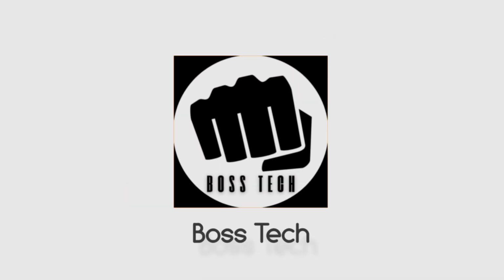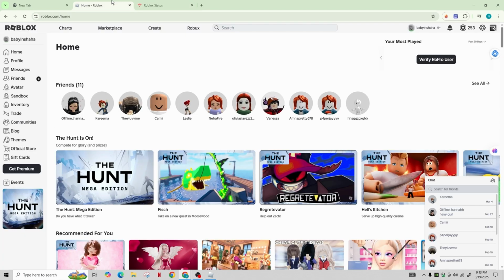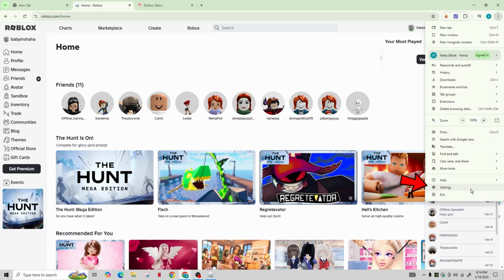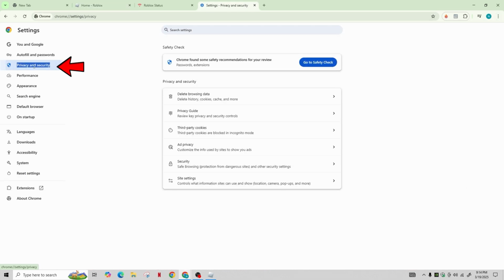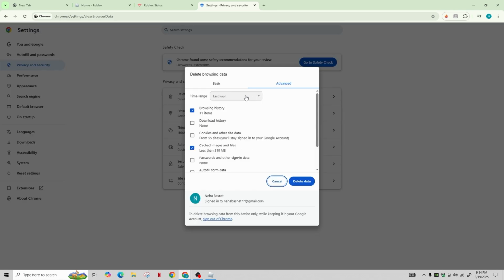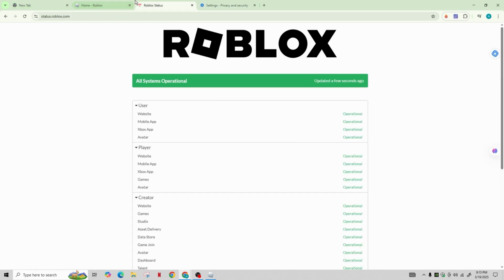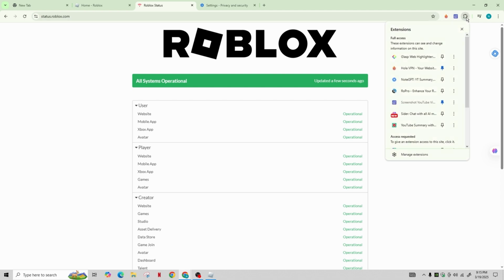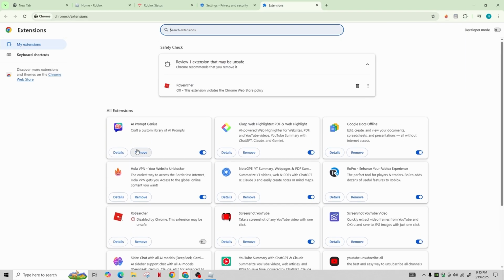How To Fix Roblox Avatar Not Loading 2025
Is your Roblox avatar not loading or stuck on a blank screen? 🕹️🚫 Don’t worry — this 2025 guide will show you exactly how to fix the “avatar not loading” issue on Roblox step-by-step, whether you’re on PC, mobile, or console.

What You’ll Learn in This Video:
✅ Why your Roblox avatar isn't loading properly
✅ How to fix slow-loading or invisible avatars
✅ Solutions for PC, iOS, Android, and Xbox users
✅ How to clear Roblox cache and reset avatar settings
✅ Tips to improve loading speed and avoid future issues

Whether it’s a server glitch, slow internet, or corrupted files — this guide will help you get your Roblox character back on screen fast!

📌 Chapters:
⏱ 0:00 - Introduction
⏱ 0:10 - How To Fix Roblox Avatar Not Loading

🔔 Turn on the bell so you don’t miss out on the latest updates and fixes for Roblox in 2025.